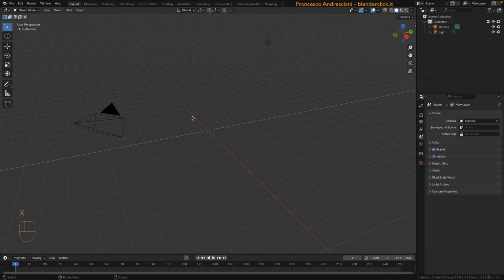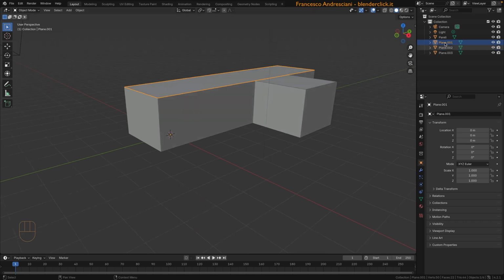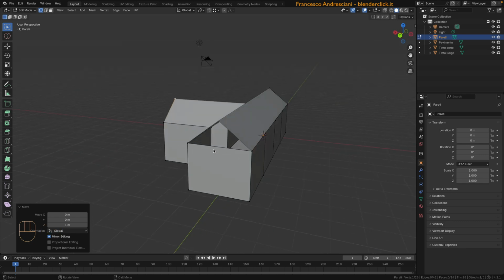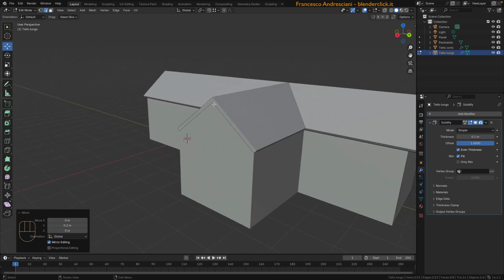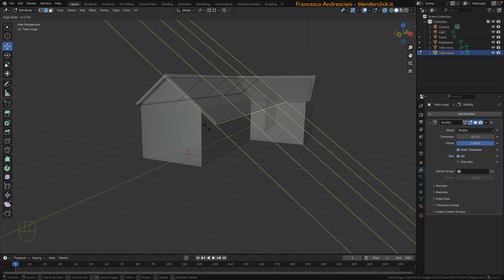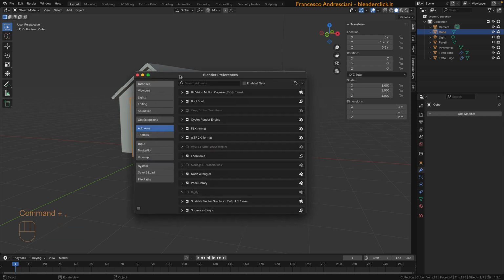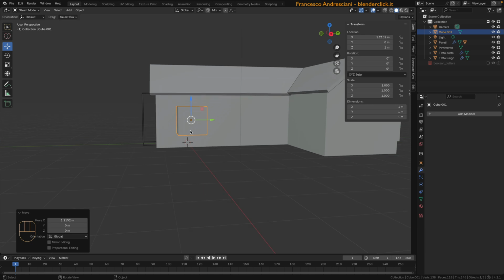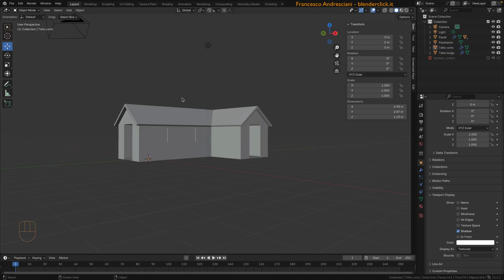Blender Essential Training - Lesson 17 Practice exercise